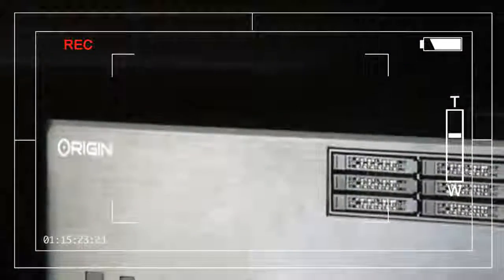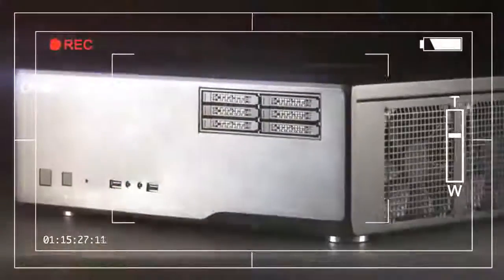Best Features 'Origin Omega Home Theater Desktop' But Users Don't Know About This